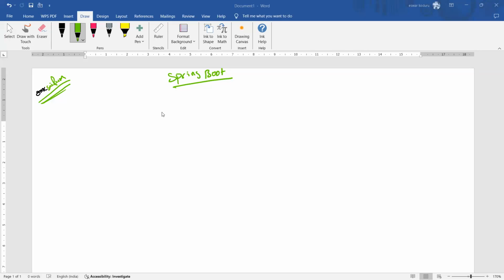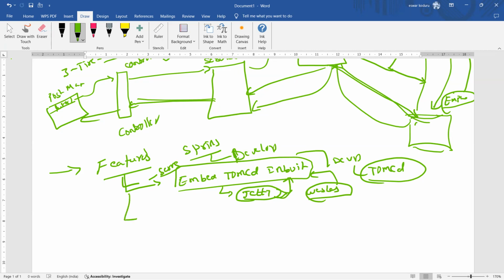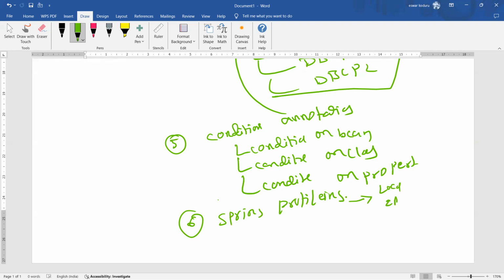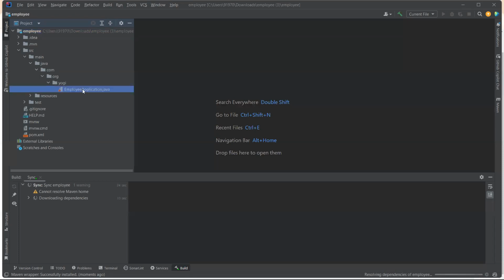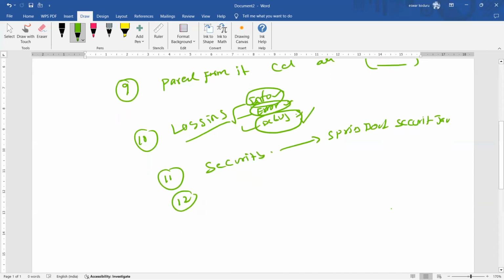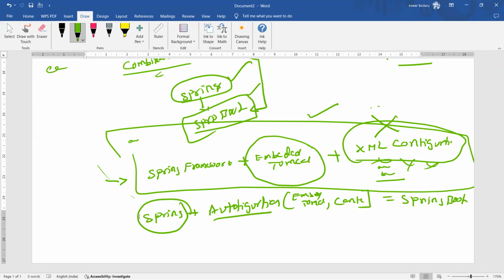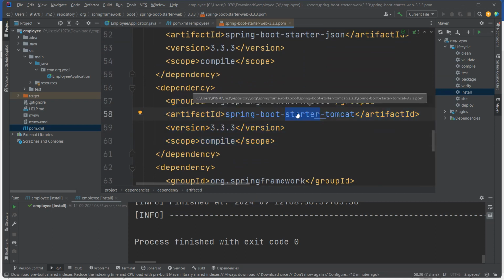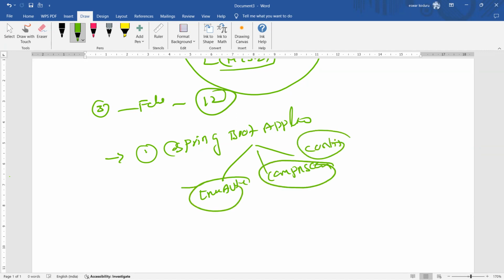Spring Booot 1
Key Concepts of Spring Boot
Convention over Configuration: Spring Boot promotes the concept of “convention over configuration,” meaning it provides sensible defaults for many settings, reducing the amount of boilerplate configuration. It uses auto-configuration to set up components based on the libraries available on the classpath.

Standalone Applications: Spring Boot allows developers to create standalone, production-ready Spring applications that can be run as a simple Java application or deployed in a container. You can package the application as an executable JAR with an embedded server (like Tomcat, Jetty, or Undertow).

Embedded Servers: Instead of deploying the application to an external application server, Spring Boot packages the server (e.g., Tomcat) inside the application. This simplifies deployment and reduces the complexity of managing servers.
Auto-Configuration: Spring Boot’s auto-configuration feature simplifies the setup of a Spring application. It automatically configures Spring components (like data sources, JPA, security, etc.) based on the libraries available in the project and some basic application properties.

Spring Boot Starter Dependencies: Spring Boot provides “starter” dependencies, which are curated sets of libraries to quickly bootstrap a project. These starters include commonly used libraries for specific functionality. For example:

spring-boot-starter-web (for web applications)
spring-boot-starter-data-jpa (for JPA and database access)
spring-boot-starter-security (for Spring Security)
Spring Boot Annotations: Spring Boot heavily relies on annotations to configure and wire components together, reducing XML configuration. Common Spring Boot annotations include @SpringBootApplication, @RestController, @RequestMapping, etc.

Spring Boot CLI: Spring Boot provides a command-line interface (CLI) to quickly prototype and run Spring applications with minimal code. You can write Groovy scripts to run Spring Boot applications directly.

Externalized Configuration: Spring Boot applications support external configuration through properties or YAML files, environment variables, and command-line arguments. This allows developers to easily manage environment-specific configurations.

The main configuration files are application.properties or application.yml.
You can also use profiles (e.g., application-dev.properties, application-prod.yml) to handle different environments.
Production-Ready Features: Spring Boot comes with several production-ready features that are helpful for monitoring and managing the application: